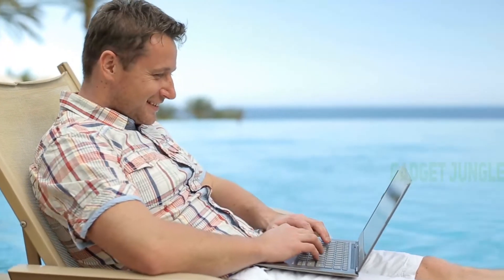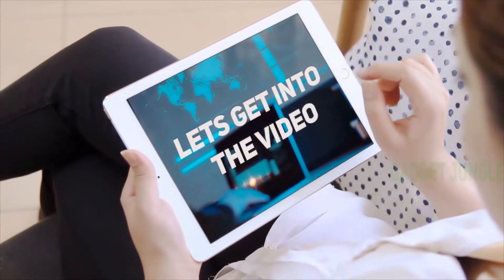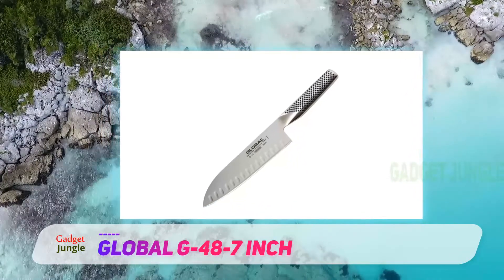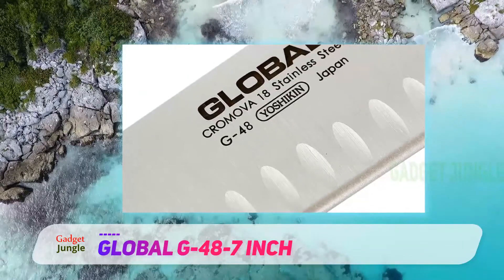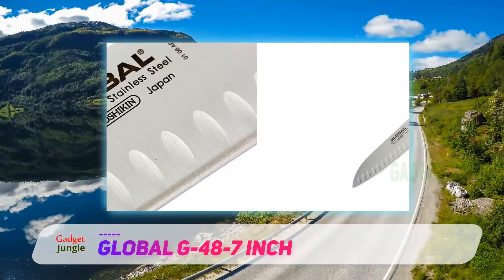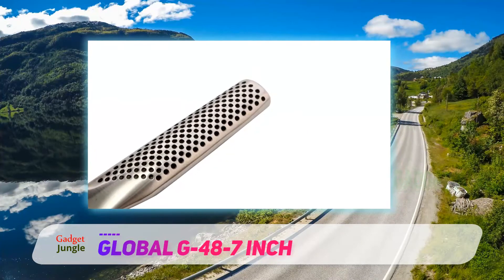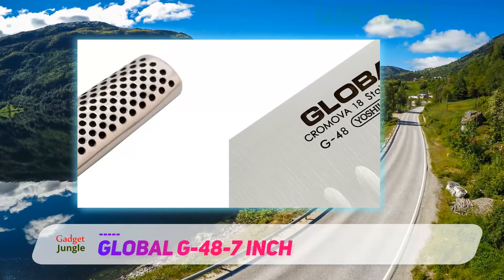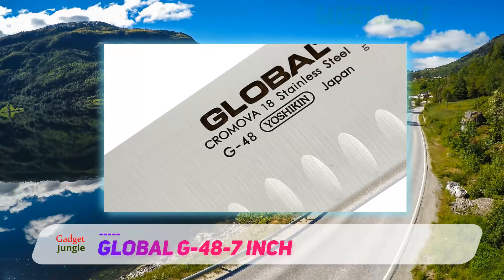Best Chefs Knives 2023 - Global G-48-7 inch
Global G-48-7 inch - Is One Of The Best Chefs Knives Of 2021!